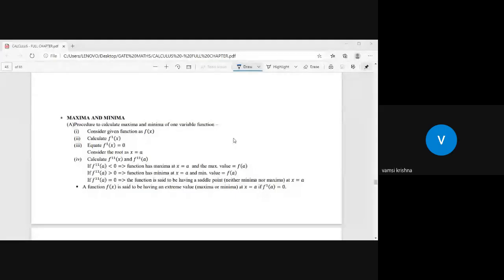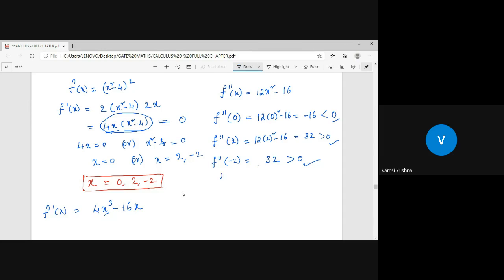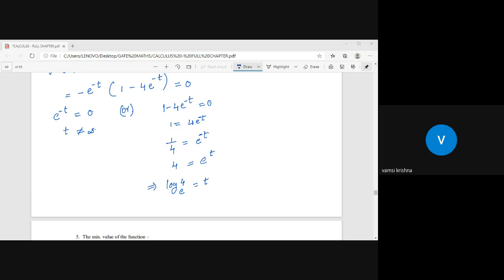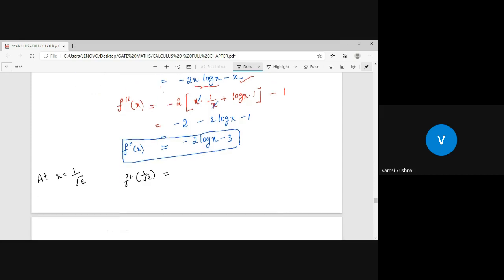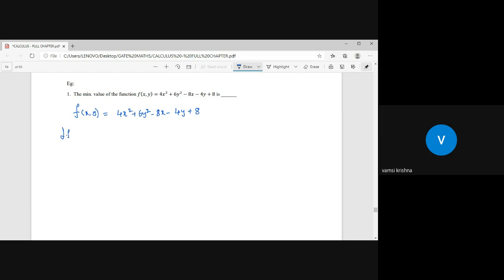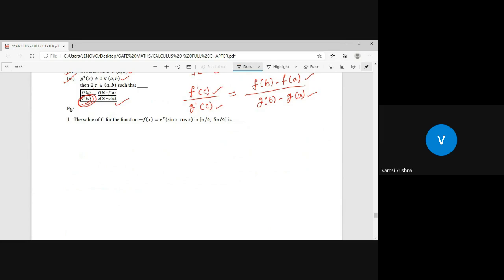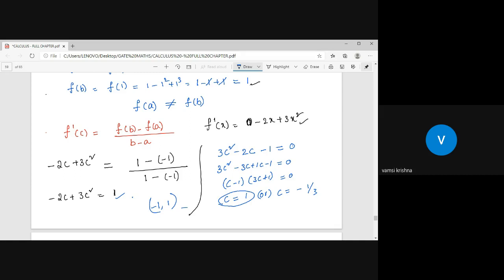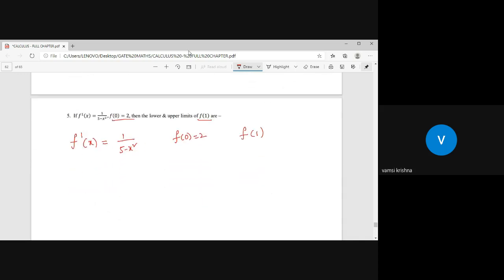PVPSIT_PRERANA GATE Classes | Engineering Mathematics 10-01-21